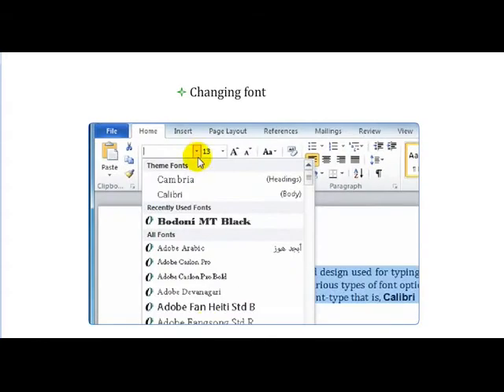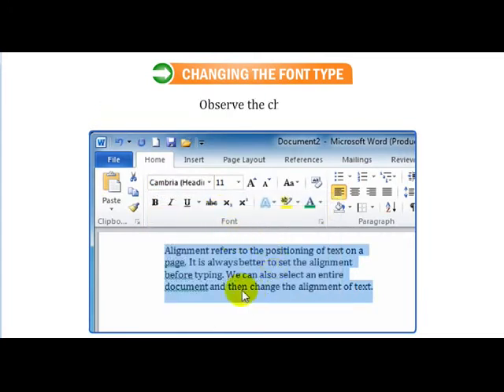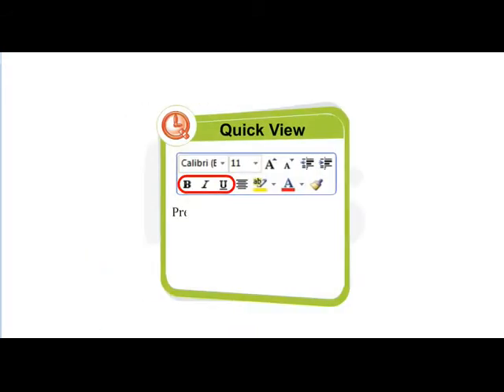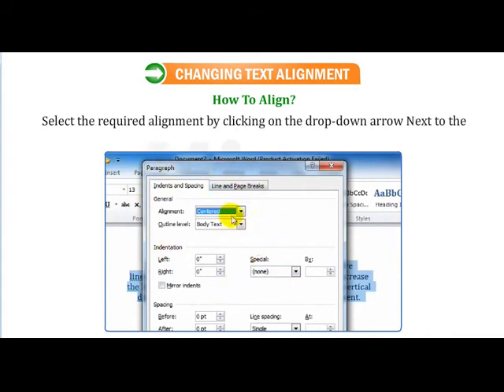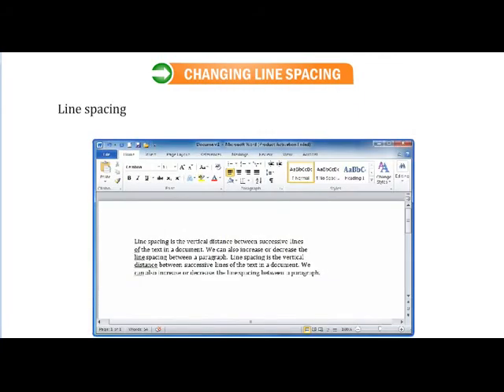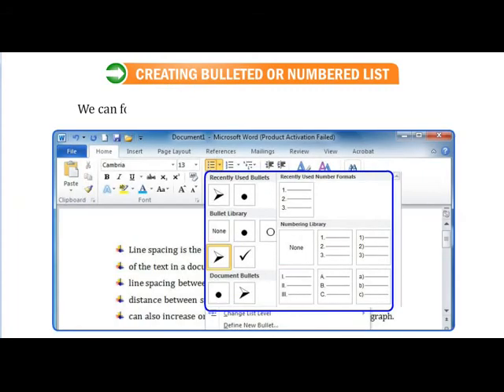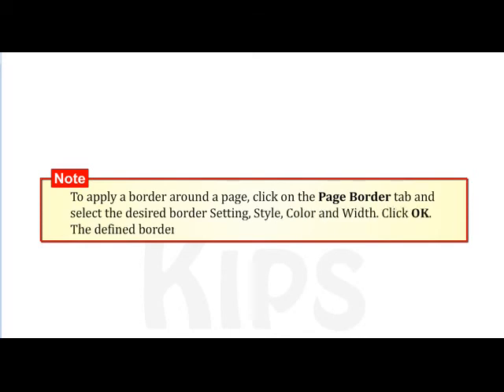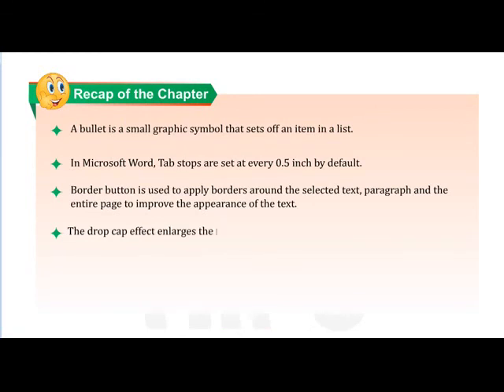CLASS 4 FORMATTING A DOCUMENT FULL